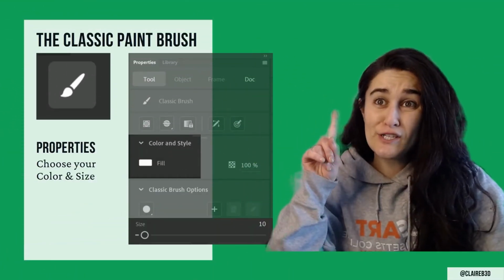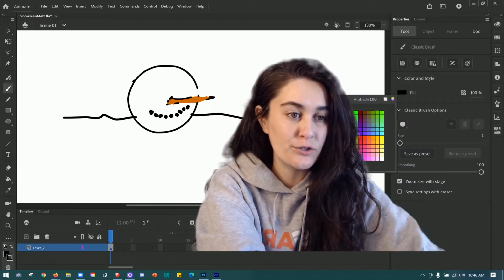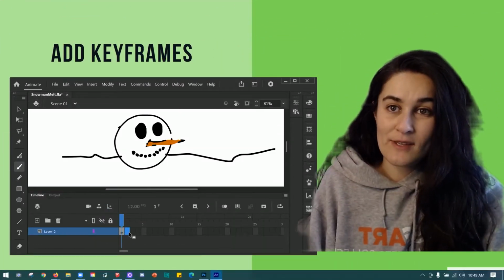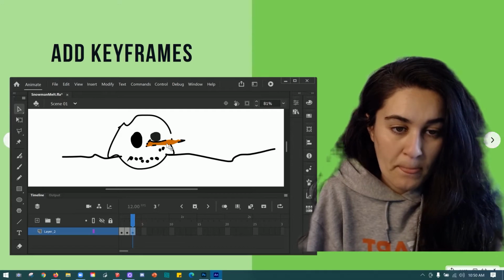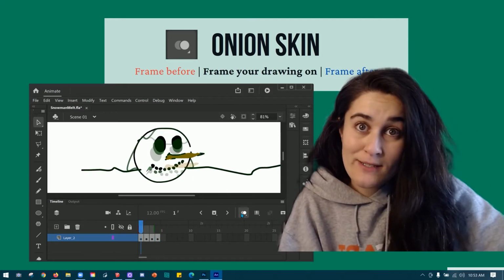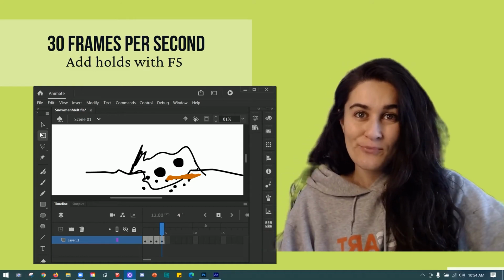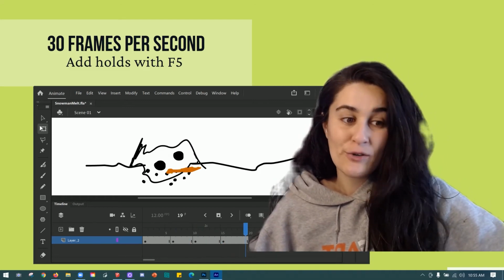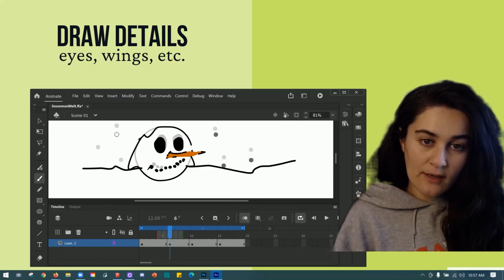How to animate a flipbook in Adobe Animate for beginners. Step by step.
Happy Holidays Animation Students!!

00:00 Adobe Animate intro to animation
0:53 Drawing with the paint brush + colors and sizes
1:50 Adding a new keyframe with F6
3:03 Turning on onion skin
4:00 Adding holds with F5
5:00 Final Touches

Gain clarity on digital design programs and adobe products with me.

Music credit MixKit.co